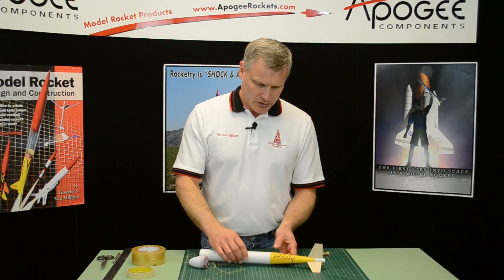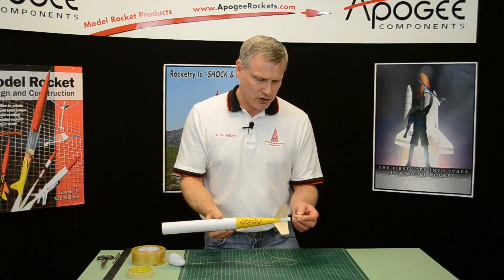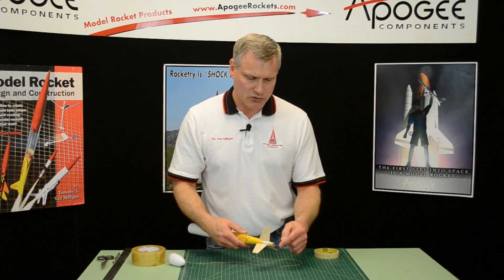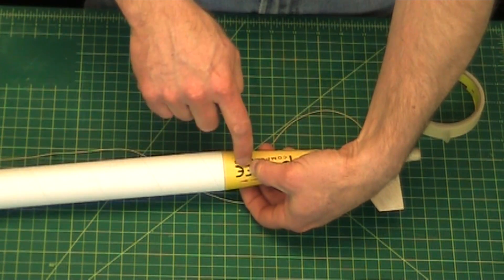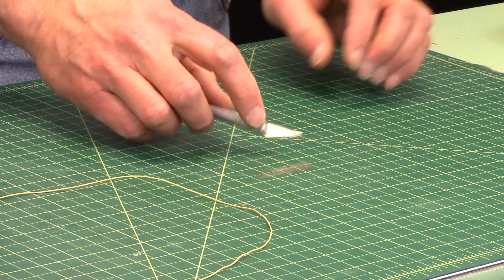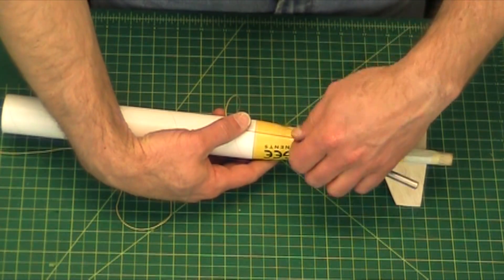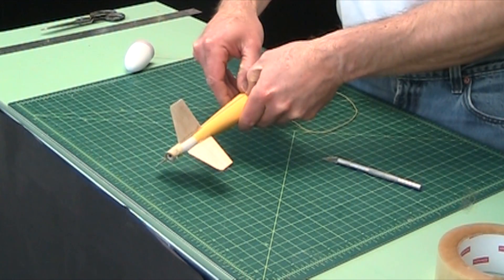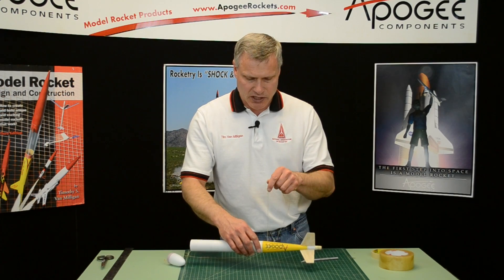FAI Parachute Duration Competition Rocket - 12: Balancing the Rocket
To increase the descent time of your rocket, you'll need to balance it so it hangs horizontally. In this video, you'll see how to install a empty rocket casing into the motor mount, and then to balance the rocket. You can get this kit from Apogee Components